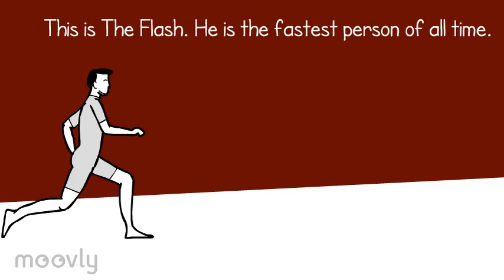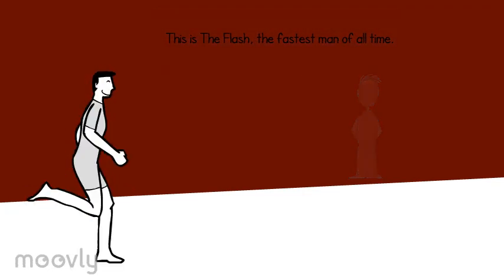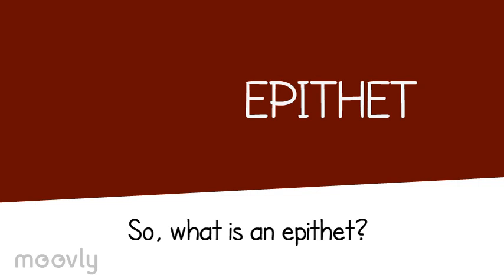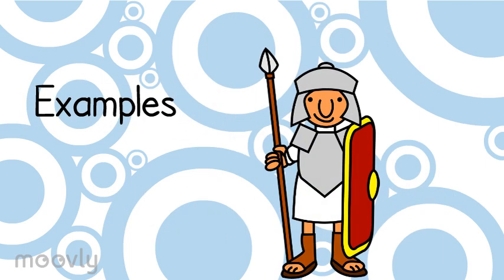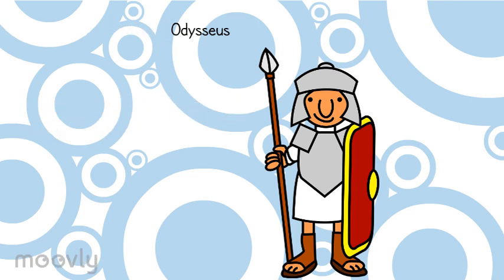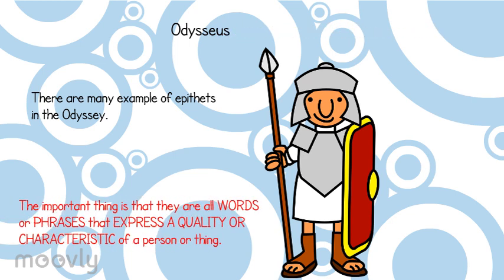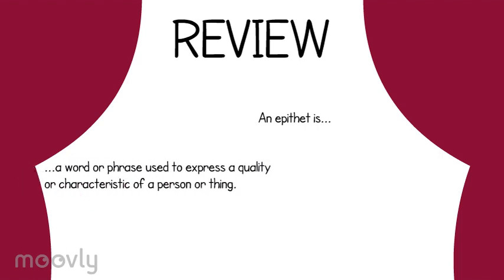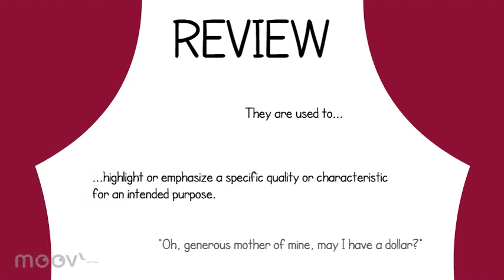Epithets in Literature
A quick lesson to help you understand what an epithet is in literature.